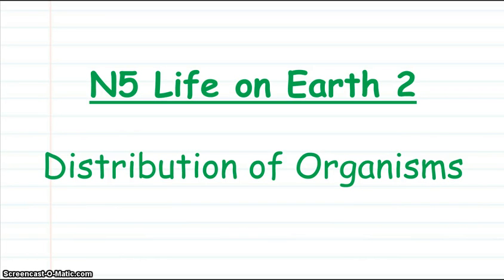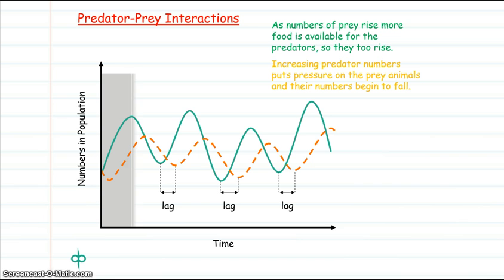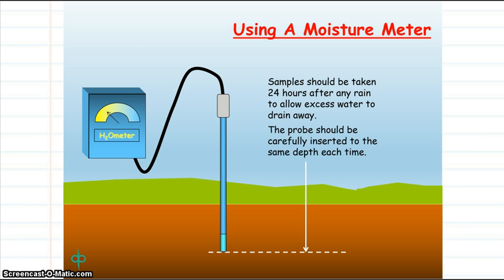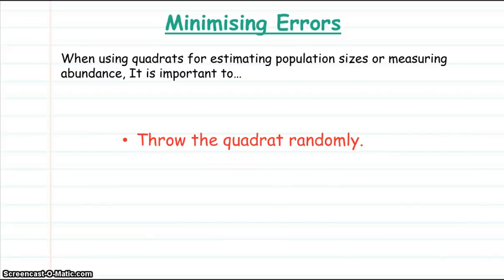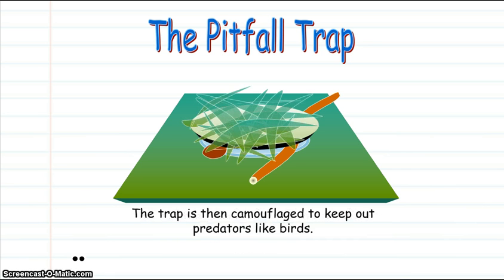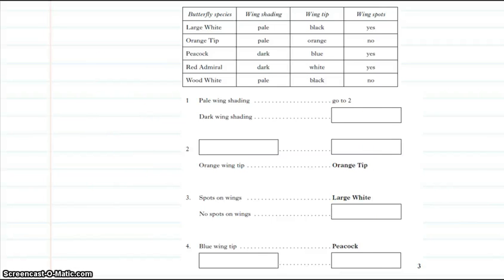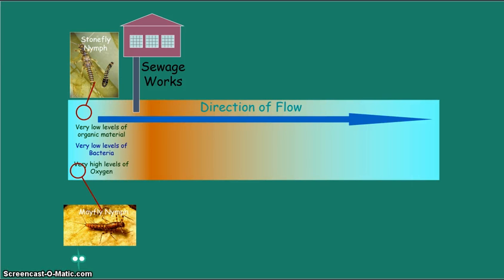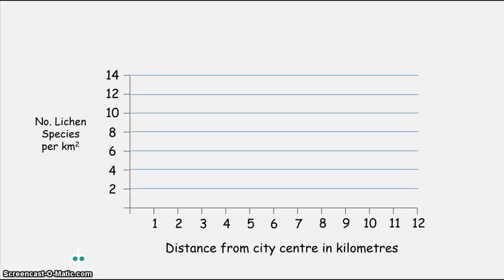N5 Unit 3 Distribution of Organisms